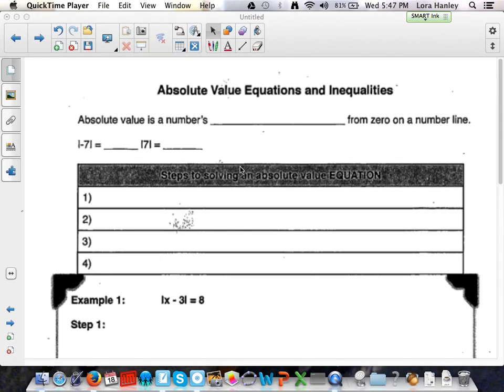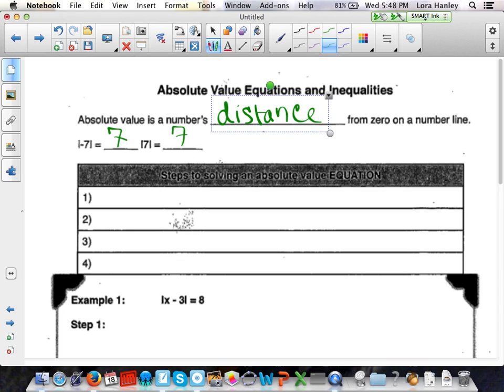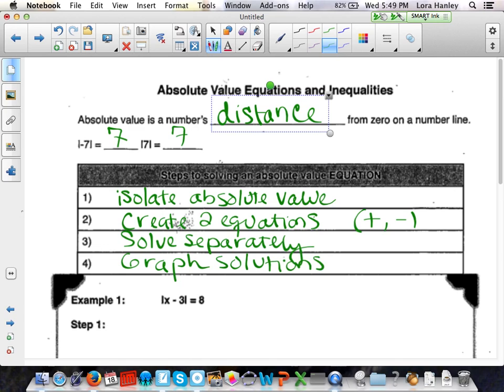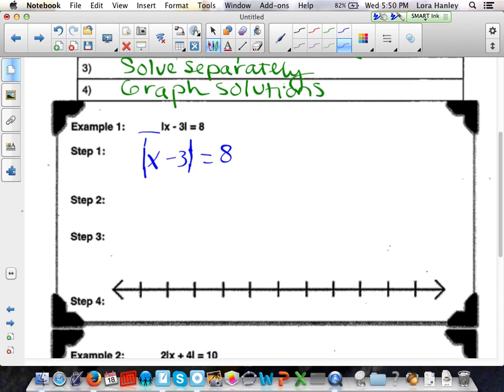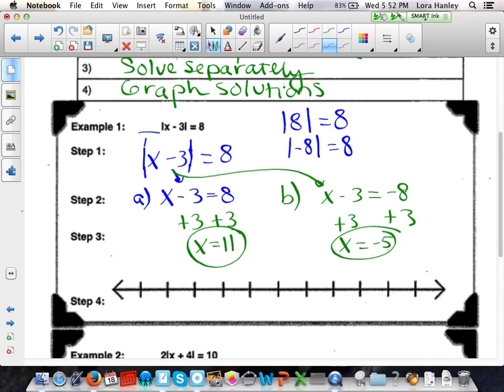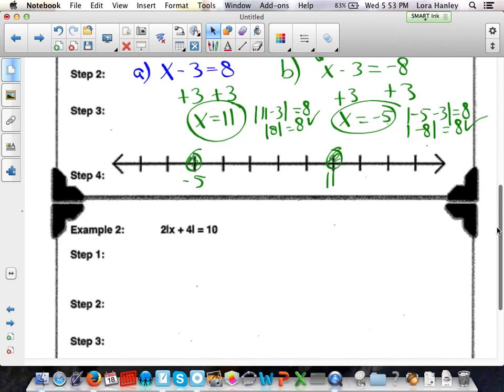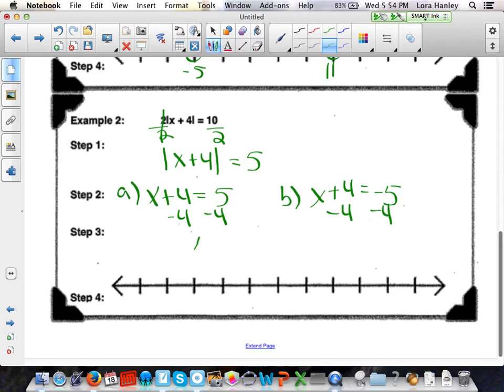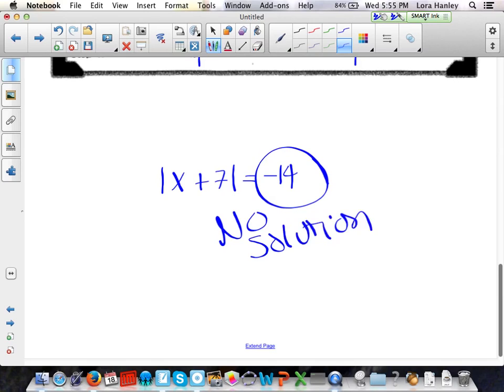Absolute Value Equations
Unit 6 - This video walks you through how to solve absolute value equations and graph their solutions.